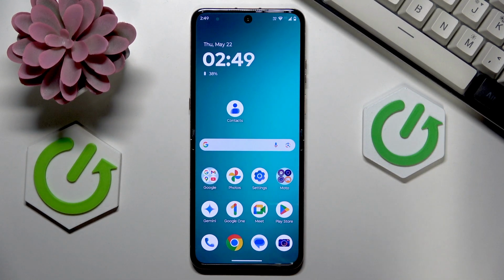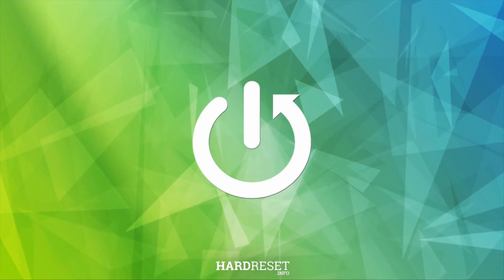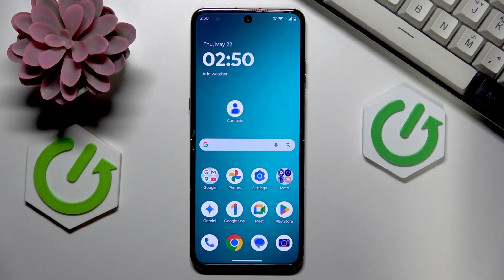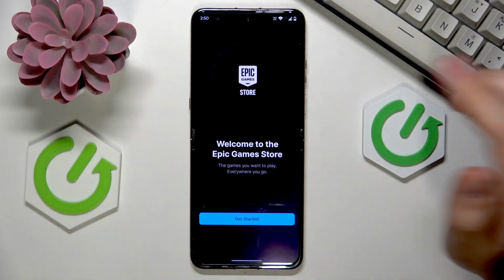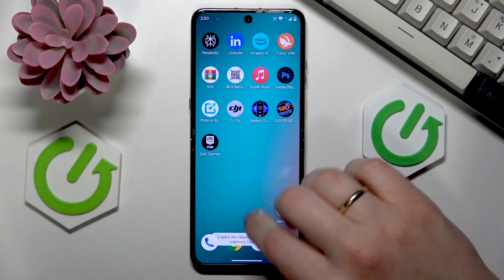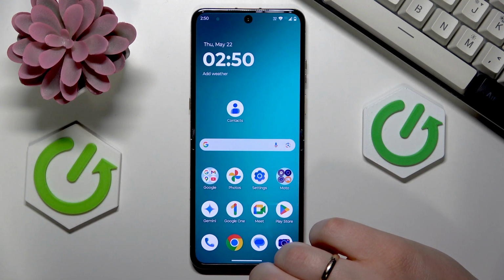Is Fortnite on Android?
Wondering if you can play Fortnite on your Android phone? In this video, we answer the popular question: is Fortnite available for Android devices? The good news is yes, Fortnite is playable on Android, but you can't download it directly from the Google Play Store. Instead, you'll need to get the game from the official Epic Games website. We explain the simple steps to find and install Fortnite on your Android phone, including searching for the Fortnite APK or Epic Games Store APK and downloading from the official site. If you need more help, check out our separate video on how to download and install Fortnite on Android.

How to get Fortnite on Android phone?
How to install Fortnite on Android if it's not on the Play Store?
Where can I download Fortnite APK for Android devices?

0:00 Introduction – Is Fortnite on Android?
0:18 Why Fortnite isn't on the Play Store
0:32 How to find the official Fortnite APK
0:48 Downloading from Epic Games website
1:05 Where to get more help with installation